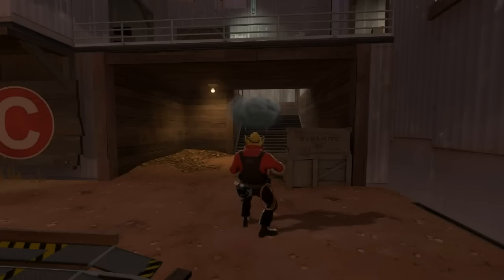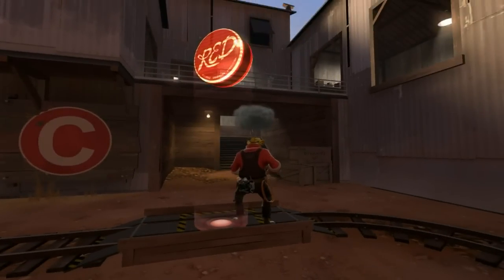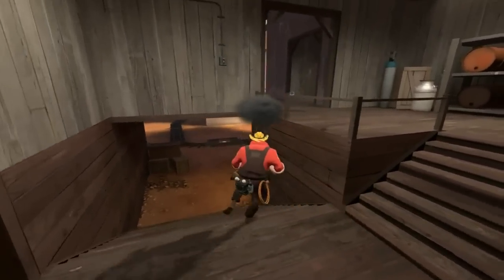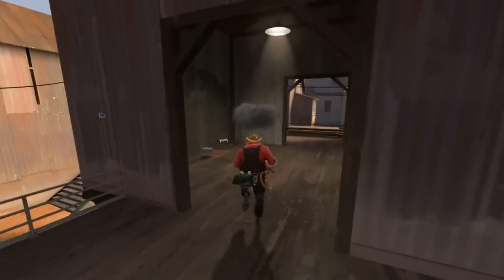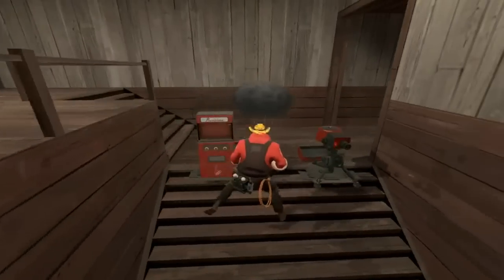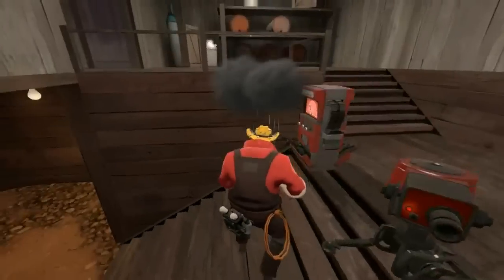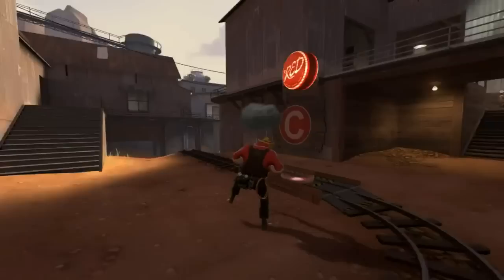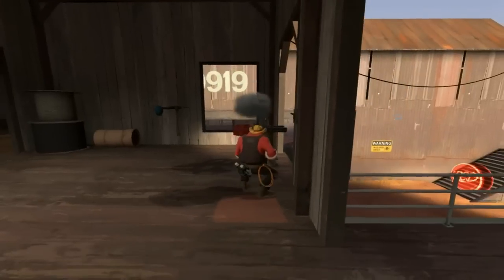Badwater Pro v7 3rd Sentry Spots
Some Sentry spot ideas for Engineers who are curious. B)